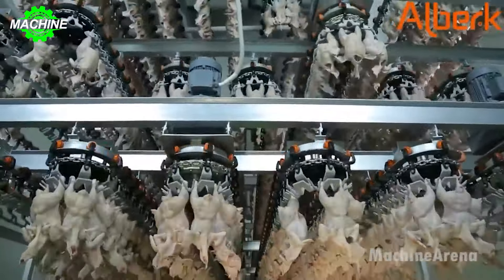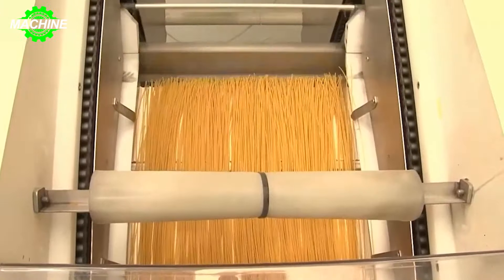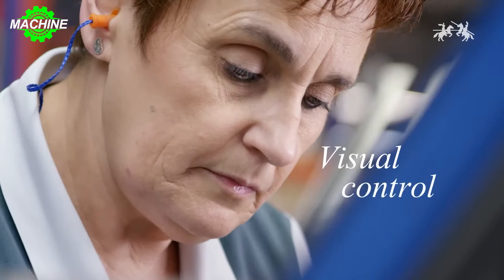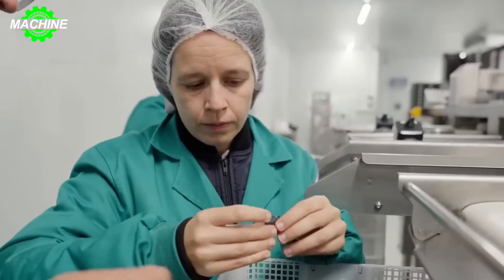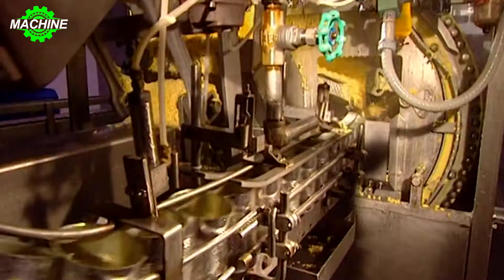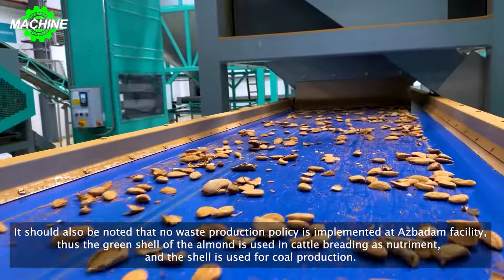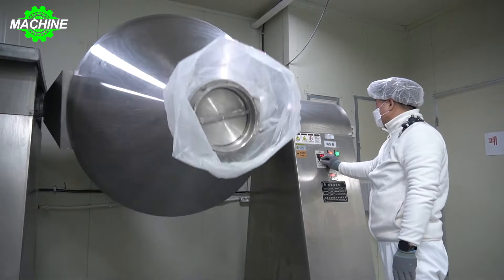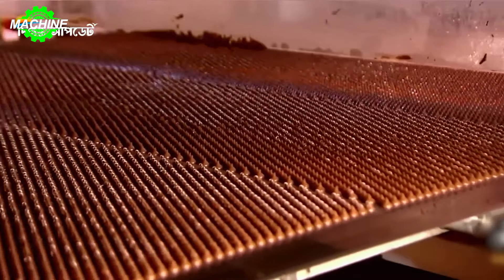100 Satisfying Videos Modern Food Technology Processing Machines That Are At Another Level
100 Satisfying Videos Modern Food Technology Processing Machines That Are At Another Level
Birthday
Date 1995/03/07
Age 28 years old